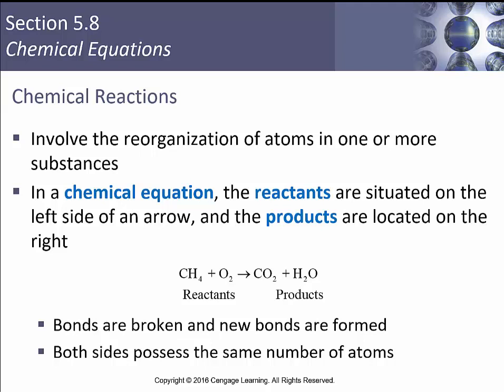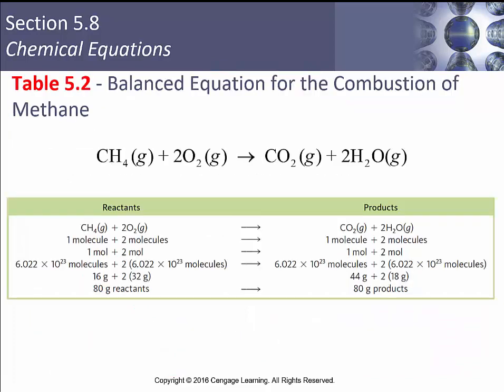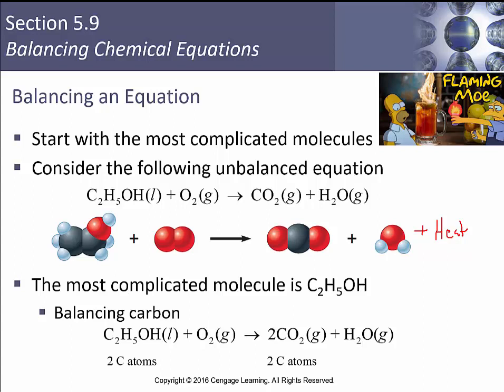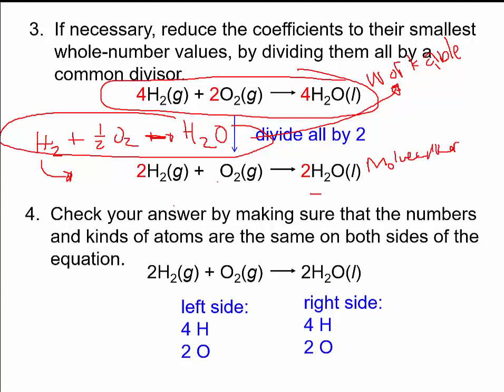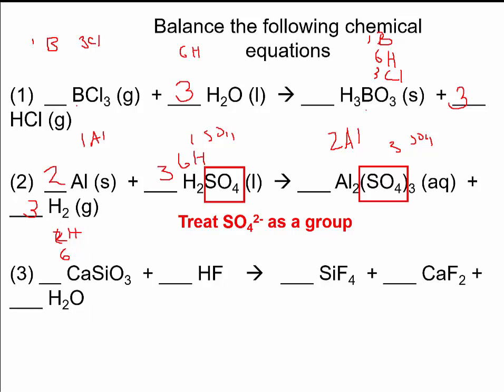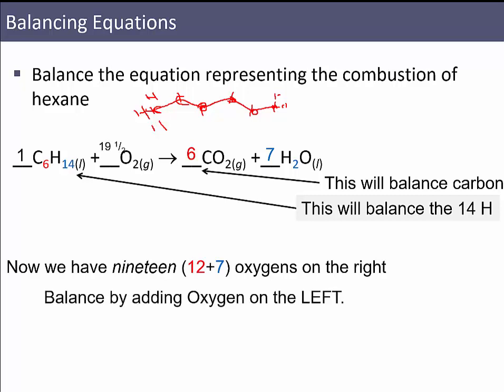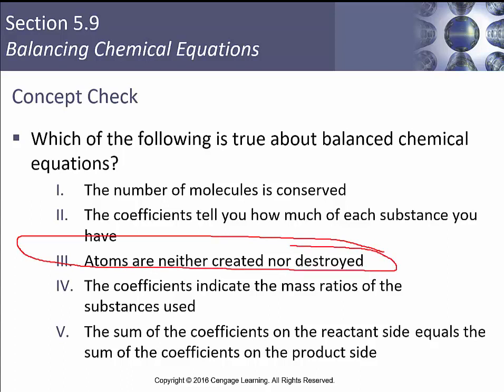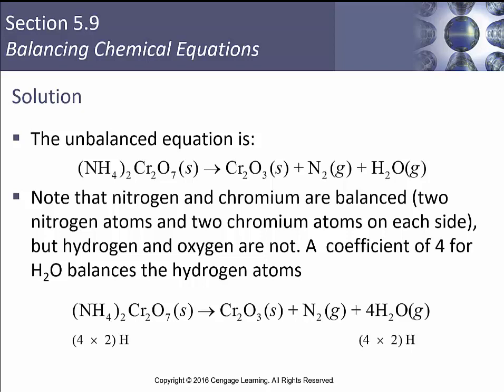Chem 120 Su 2021 Chapter 5 part 4